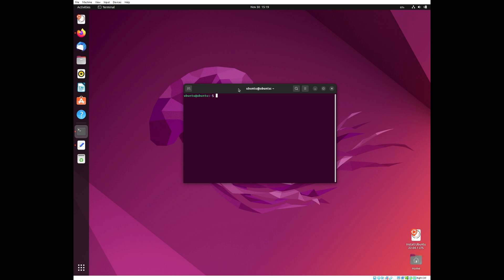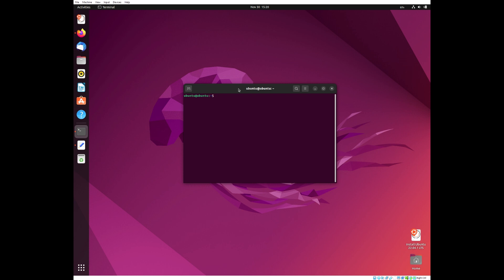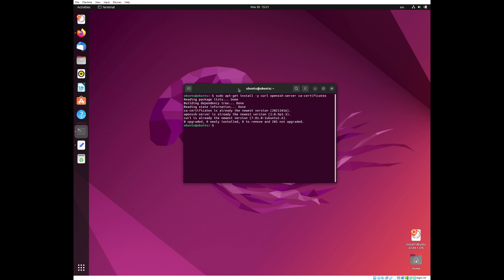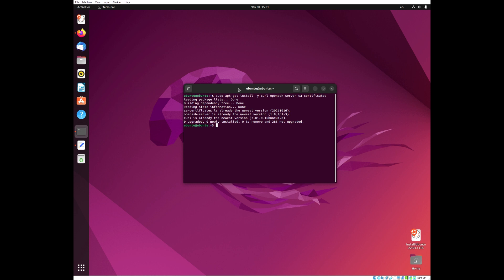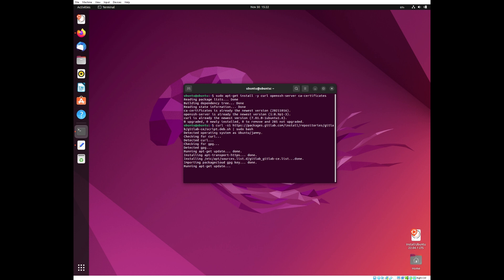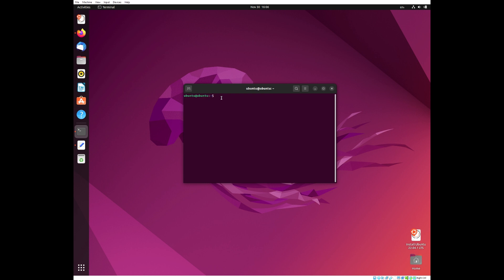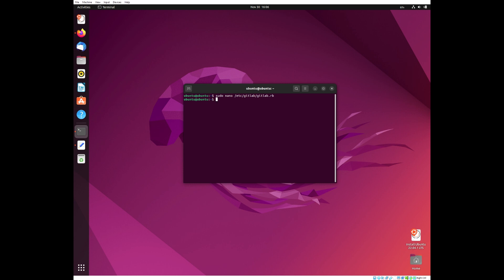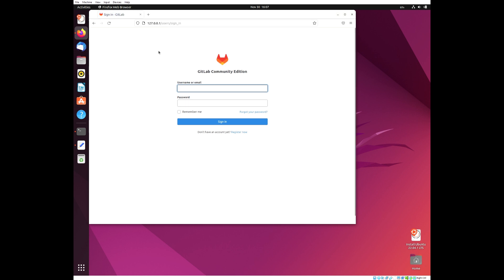How to install GitLab on Ubuntu 22.04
In this tutorial I will be showing you how to install GitLab on Ubuntu 22.04.

Commands:
1. sudo apt-get install -y curl openssh-server ca-certificates
2. (Optional) sudo apt-get install -y postfix
4. sudo apt-get install gitlab-ce
5. sudo nano /etc/gitlab/gitlab.rb
6. sudo gitlab-ctl reconfigure
7. gitlab-ctl start